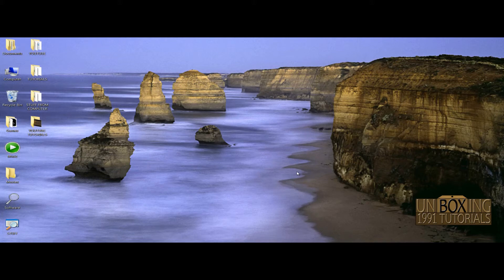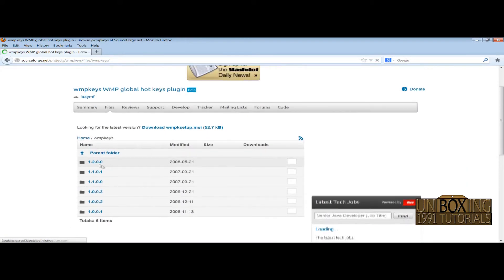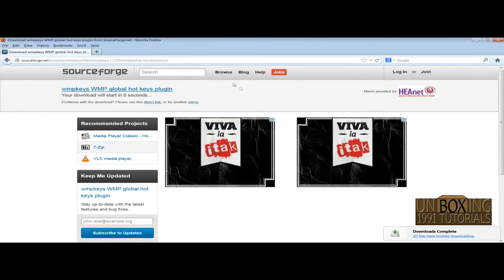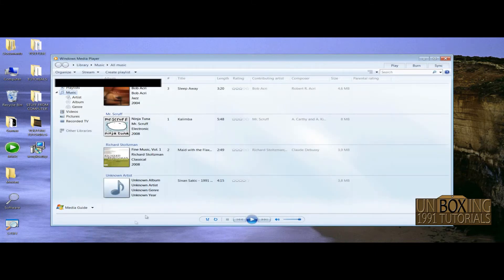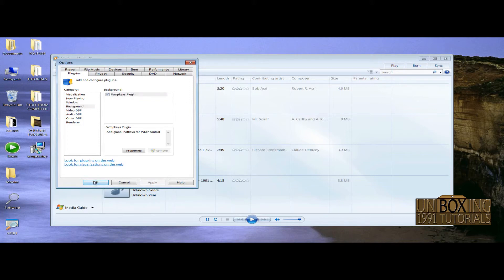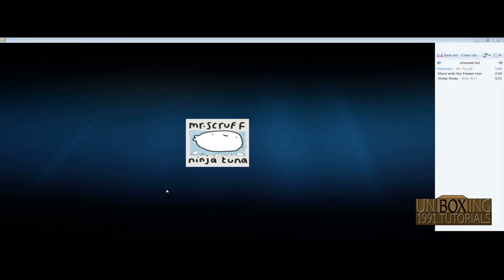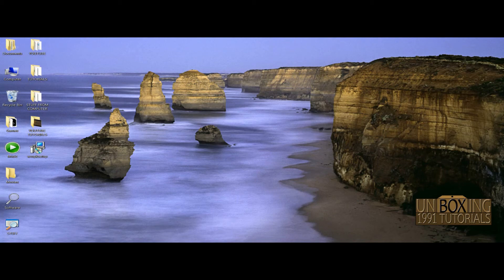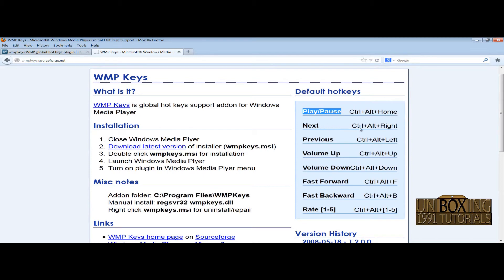HOW TO USE SHORTCUTS IN WMP WITHOUT MULTIMEDIA KEYBOARD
Hello, everybody. If you do not posses the keyboard with additional keys (play, pause, next, previous keys and keys to turn off the computer, etc.) you can also play your music in Windows Media Player without having opened the Windows Media Player. How to adjust that it's shown in this tutorial.

In a few weeks i'll begin with more serious tutorials! THANKS.